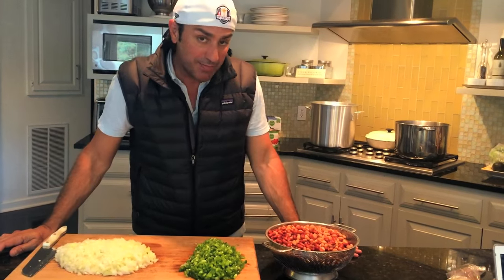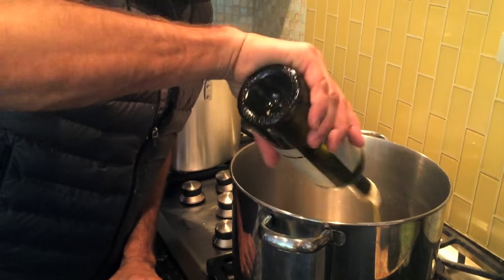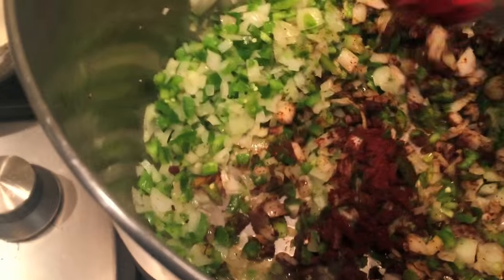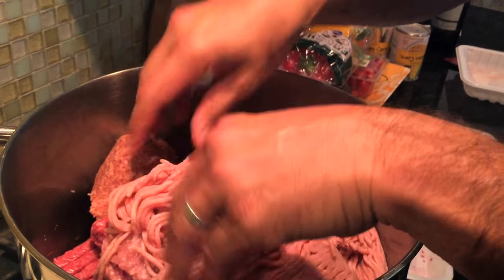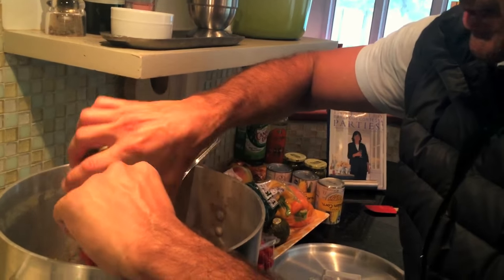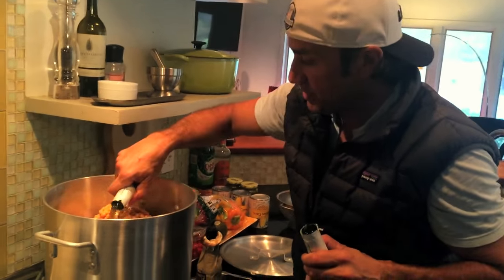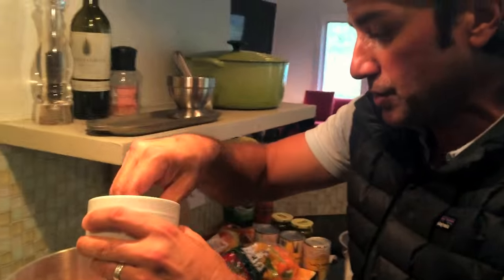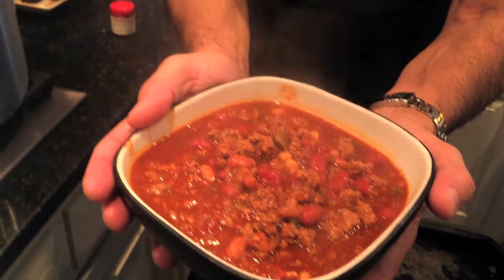Steve Azar's Chili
Super Bowl Sized Chili
Serves around 30-40 people

4 fresh jalapenos- diced (with seeds)
2 green bell peppers- diced
2 white onions- diced
3 cans dark red kidney beans
3 cans light red kidney beans
2 cans white cannellini beans
2 cans chili beans
4 lbs. chili ground beef
2 lbs. ground pork
2 lbs. grown turkey
2 lbs. ground pork sausage
1- 28 oz. can diced tomatoes
2- 14.5 oz cans crushed tomatoes
1- 10 oz. can Rotel OR 1- 10 oz. jar of salsa
2- 12 oz. beers
2- 32 oz. cartons of chicken stock
¼ cup Worcestershire sauce
3 tbs. balsamic vinegar
4 tbs. salted butter
3 tbs. used coffee grinds
2 tbs. crushed red pepper flakes
2 tsp. ground cayenne pepper
¼ cup olive oil
Salt & pepper to taste
3/4 cup + 1 tbs. chili powder

Heat the olive oil in a very large pot over medium heat. Cook the onions and peppers until tender, along with a pinch of salt, pepper, and 1 tbs. chili powder. Add all meat and thoroughly mix to combine. Cook meat completely, until no longer pink. Drain all grease. Add back into the pot. Pour in all canned tomato products, chicken stock, and beer. Stir and then add the Worcestershire sauce, balsamic, butter, and spices, including the rest of the chili powder.
Continue to cook over medium heat for 30 minutes. Simmer for at least 2 hours, adding water a little at a time if needed. Add more chili powder, salt, and pepper to taste.

I'm in the kitchen again. See what I'm up to outside in the real world by listening to my music here: